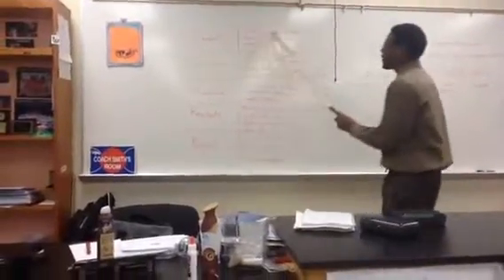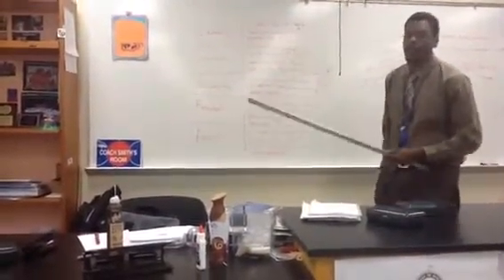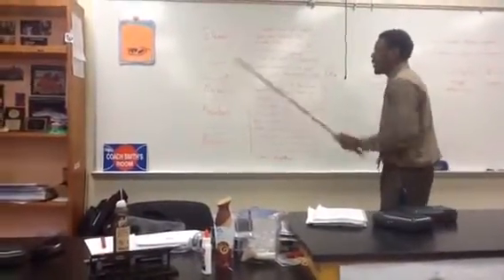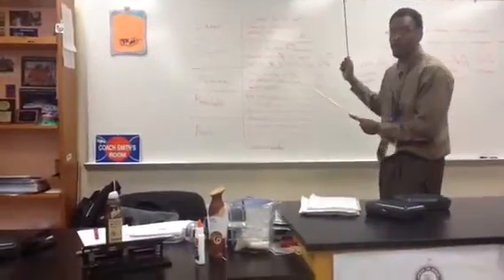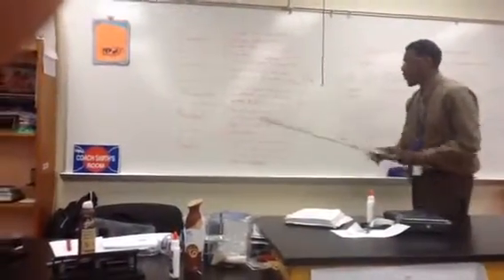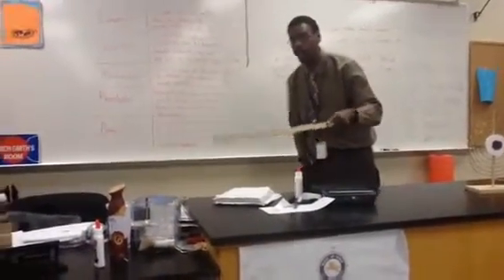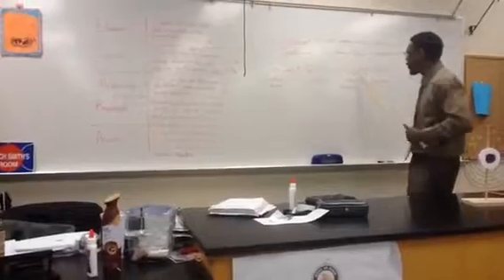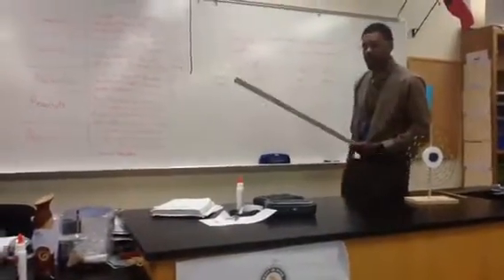Copy of Elements, compounds, and molecules